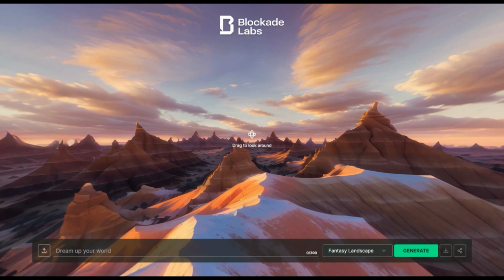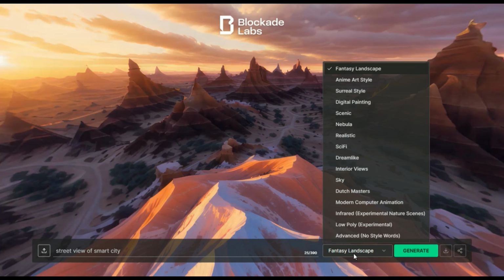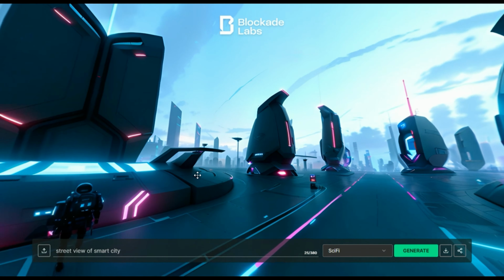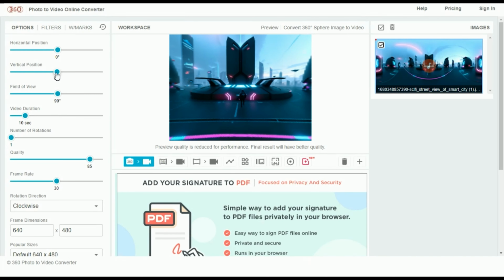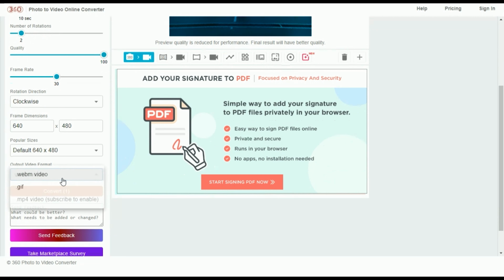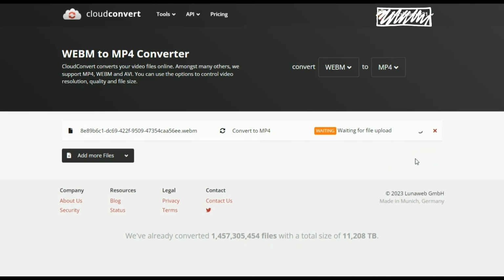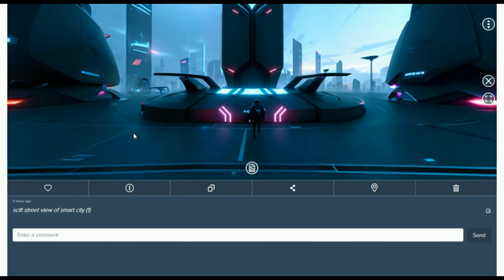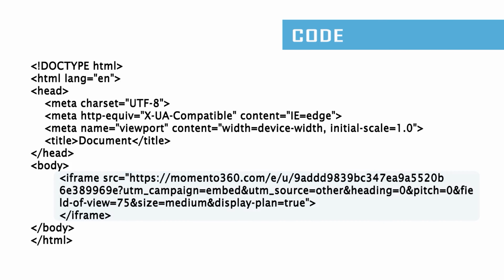This Is How You Can Create 360° Videos And Websites Without Writing Much Code 😲